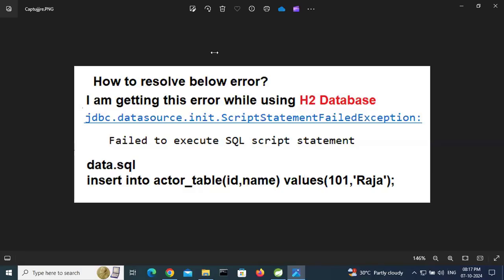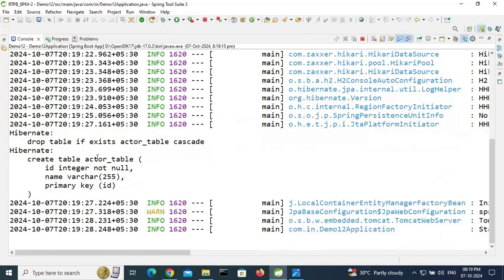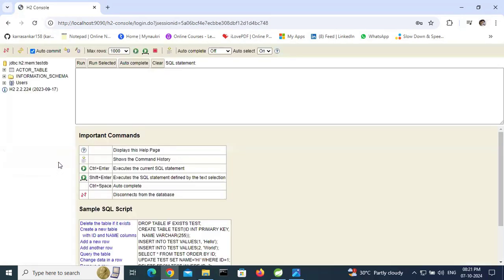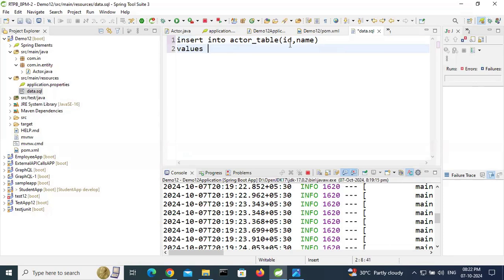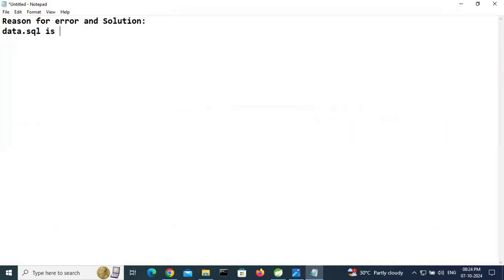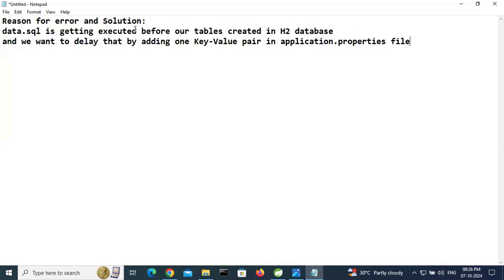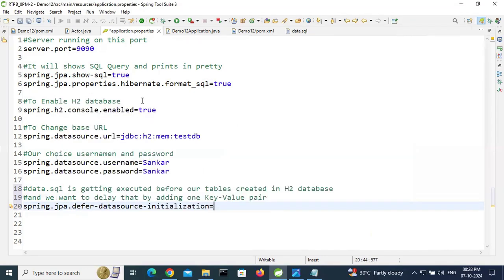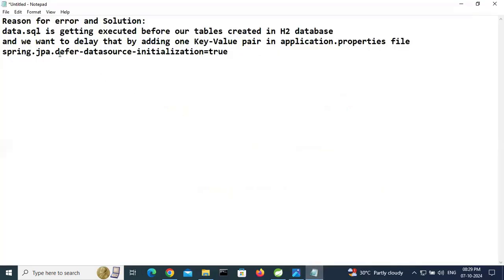How to resolve ScriptStatementFailedException occur while using H2 Database Spring Boot #2024